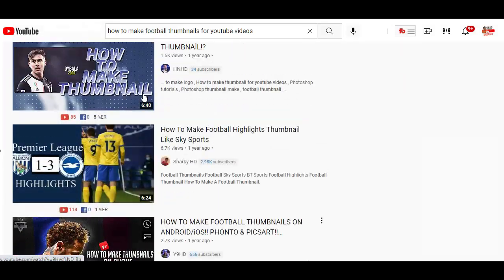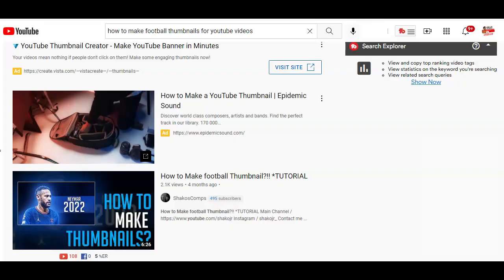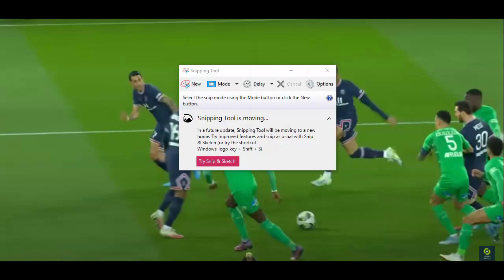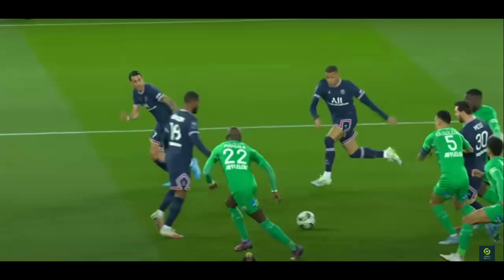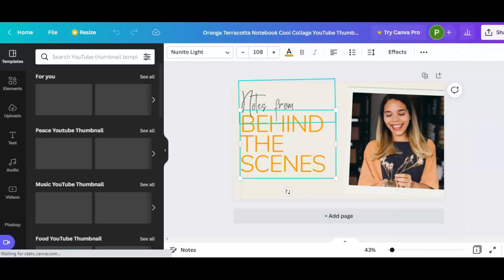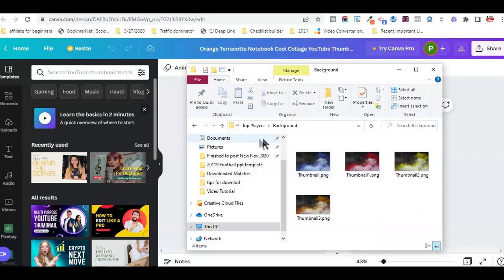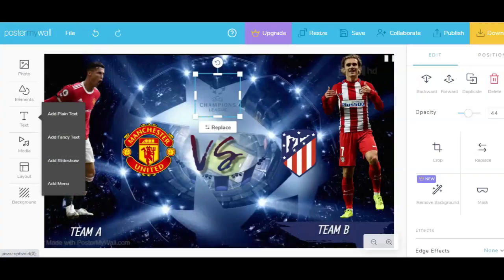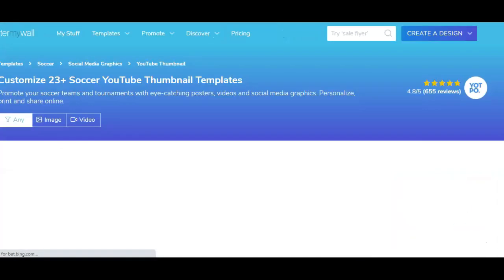How to Make Football Highlight Thumbnails for YouTube Videos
When you make a search on YouTube there is no doubt that among things like,
 the video  title, description, views and of course the order at which the videos are listed on the YouTube search page.

There is one more think that's right on your face occupying more than 2/3 of any search result.
It plays an important role in deciding whether viewers watch a video or not

 That is the "YouTube Video Thumbnail"

And that's precisely why you should get your thumbnails right before posting your highlight videos on YouTube.